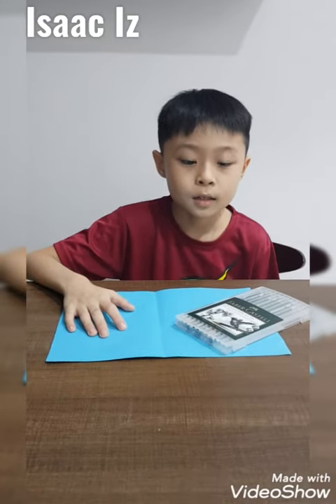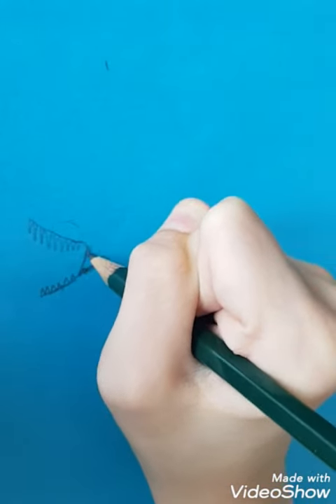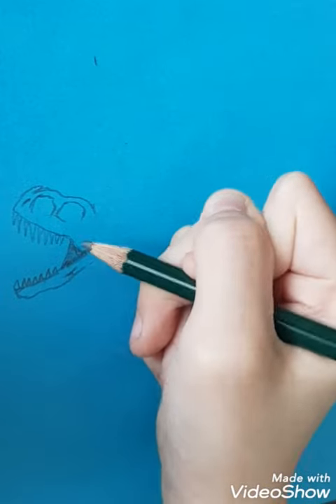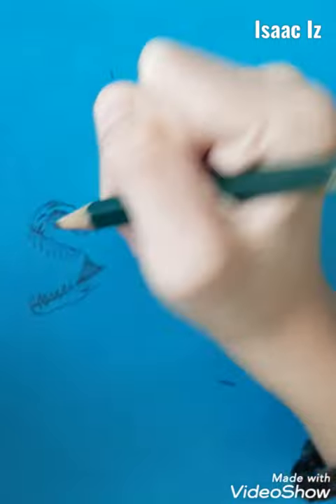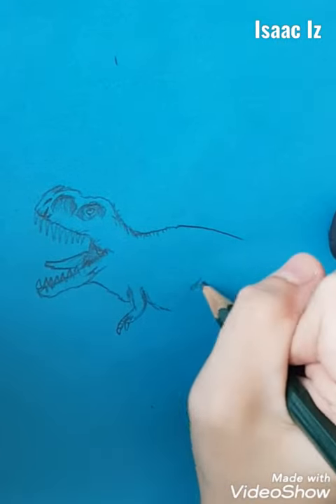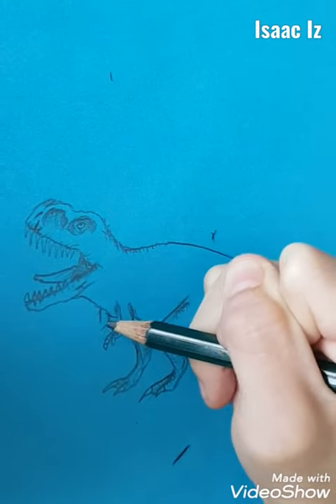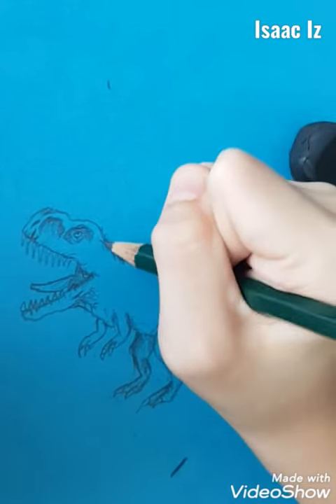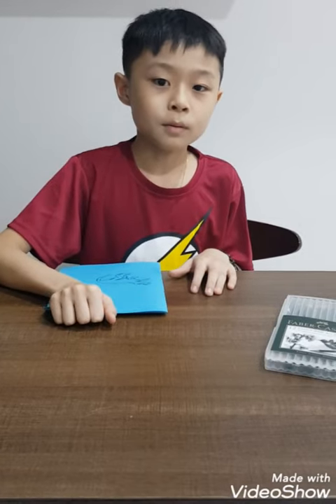(Tyrannosaurus Rex) T Rex Sketching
(Tyrannosaurus Rex) Drawing
T Rex Sketching Tutorial
Dinosaurs Lover